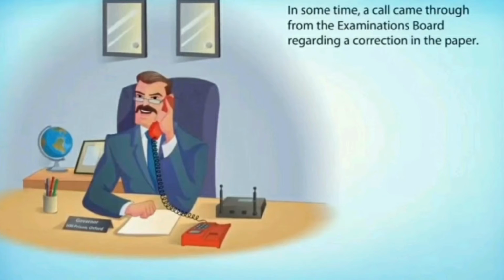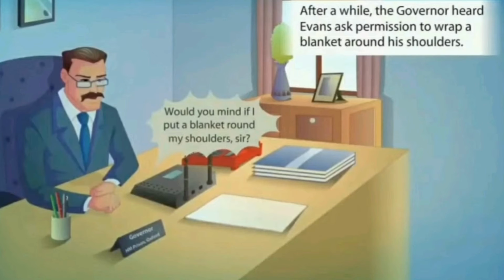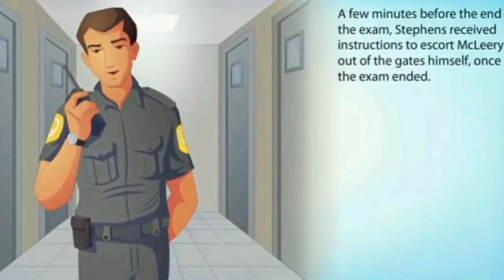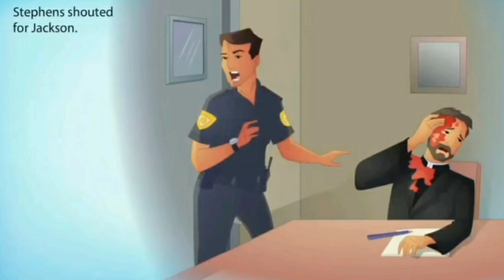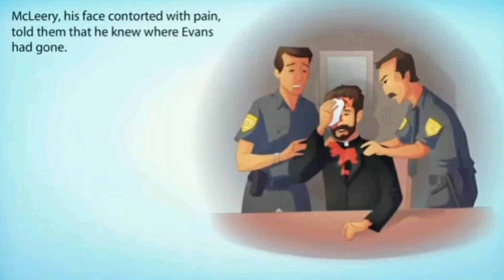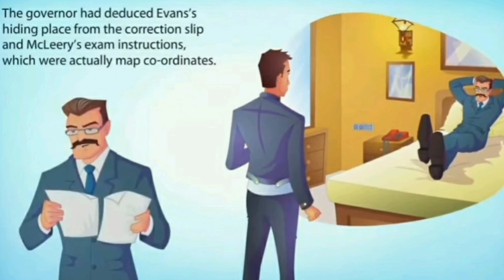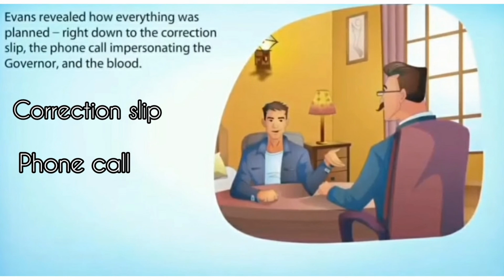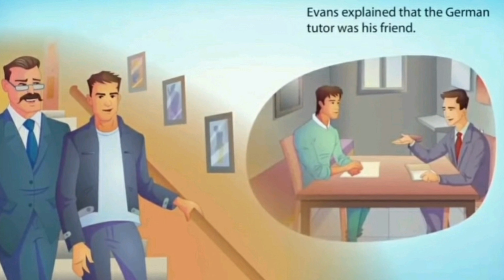Evans Tries an O Level | Class XII | English | Vistas | English Factory |Aamya Sachdeva